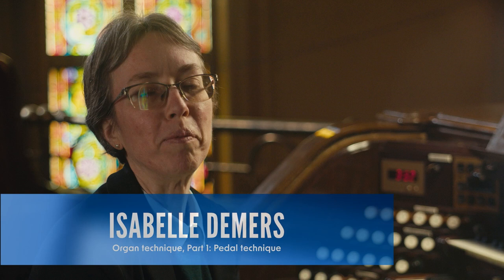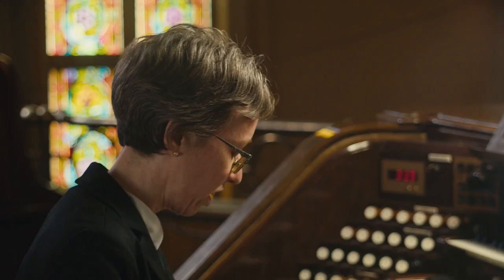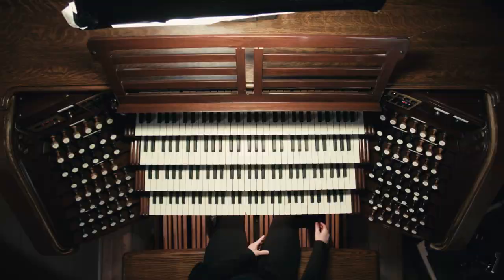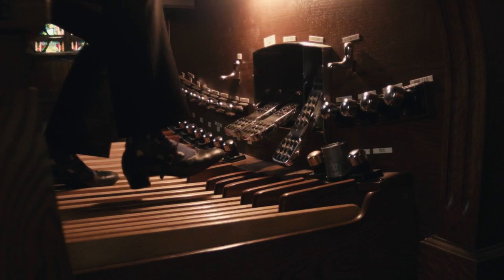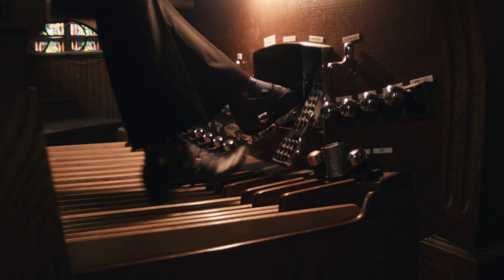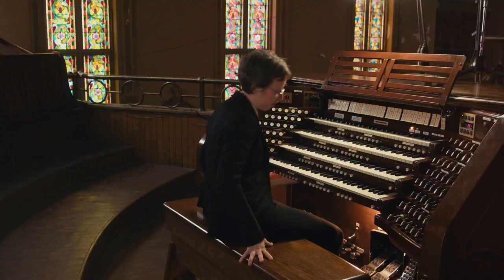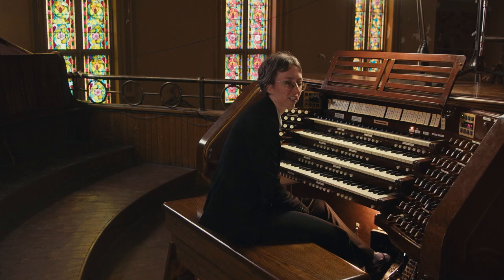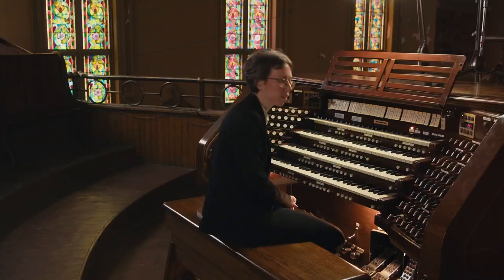Organist Launchpad | Pedal Technique with Isabelle Demers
Join Isabelle Demers, organ professor at McGill University, for a class in pedal technique.

Organist Launchpad is funded thanks to a grant from Heritage Canada, and is produced by the Royal Canadian College of Organists in association with the Canadian International Organ Competition.

Executive Producer: Elizabeth Shannon
Director: Adrian Foster
Producer: Ben Dobyns
Camera Ops: Nick Jewell & Abdurahman Hussain
Sound: Louis-Michel Tougas
Production Office: Dean Kurtis-Pomeroy & Mary-Beth Campbell